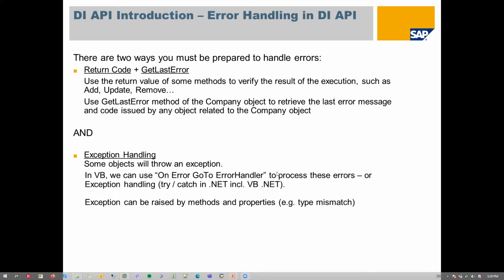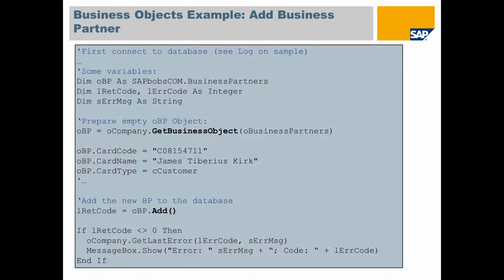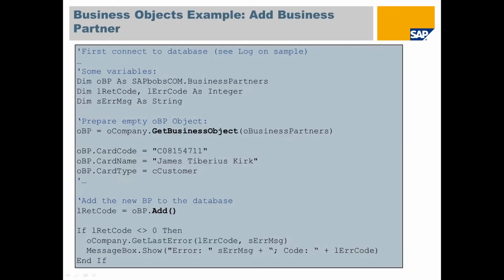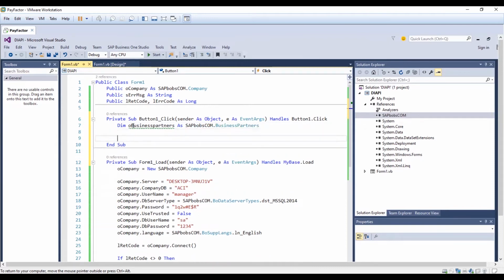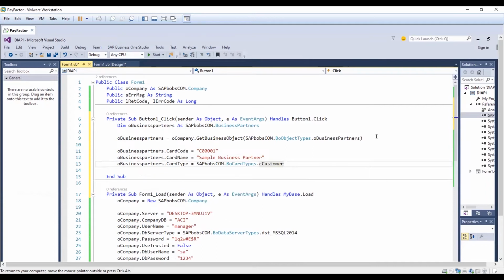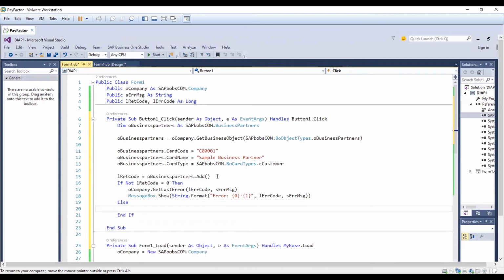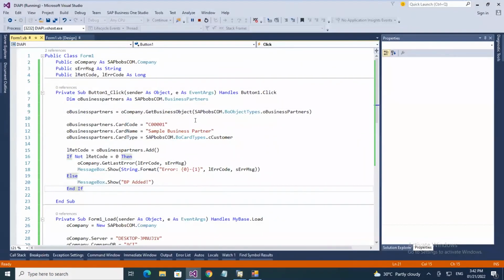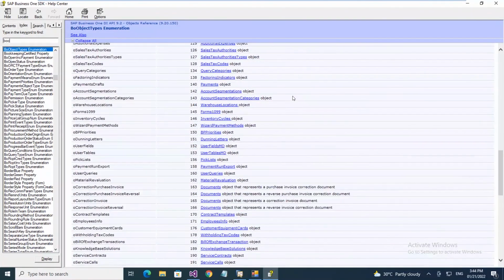How to Add Business Partner using SAP Business One SDK DIAPI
VB .net Code for Adding a Business Partner Master data using DIAPI.